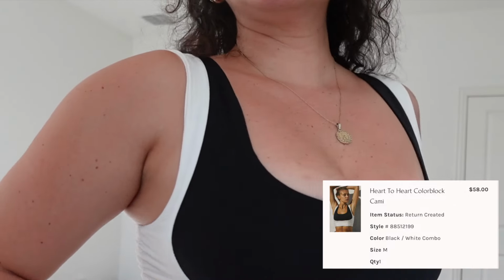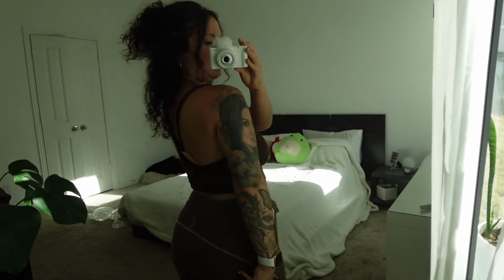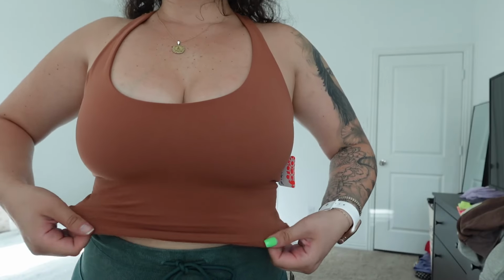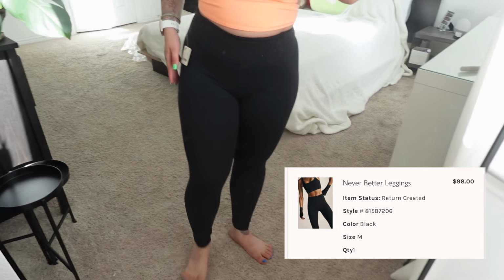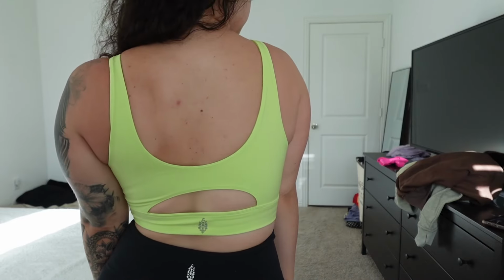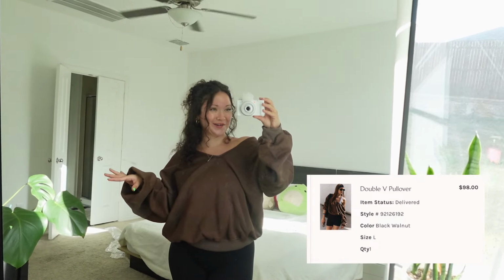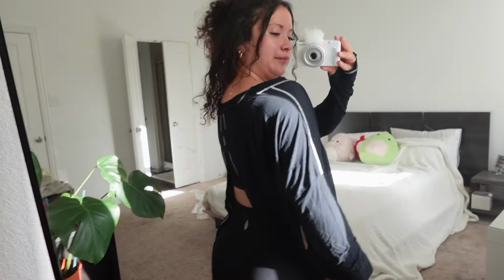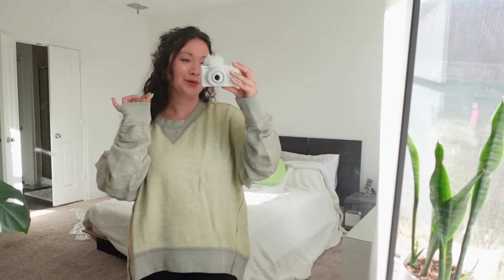FREE PEOPLE MOVEMENT - Try on haul🛍✨+ Honest Review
Hey fam! Hope you enjoyed this review and it gives you a good idea on what to buy at FP! Let me know what you think!